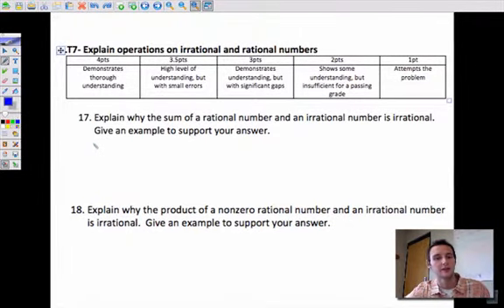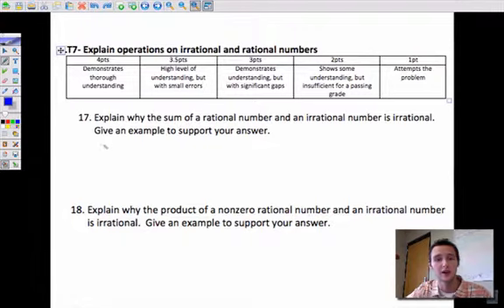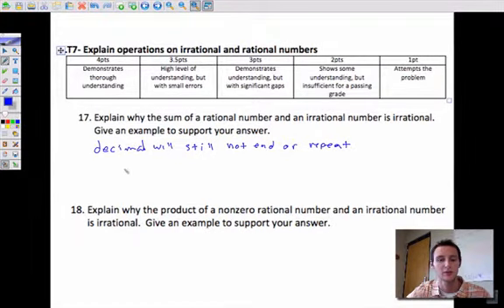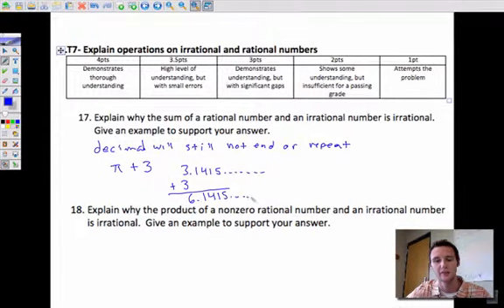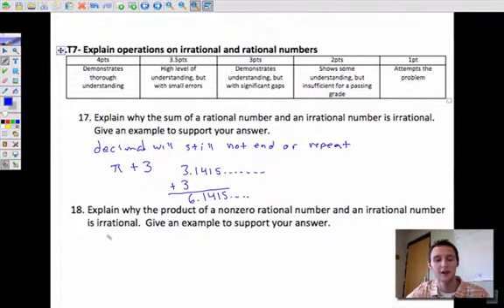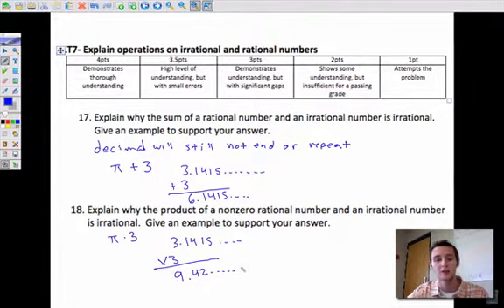Unit 1 LT7 retake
This is the video for anyone retaking LT7 from Unit 1